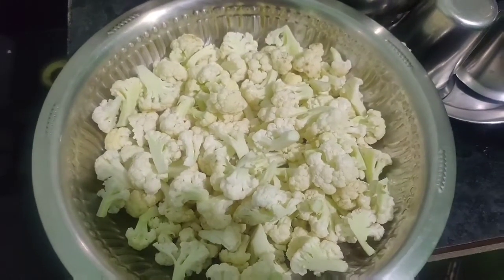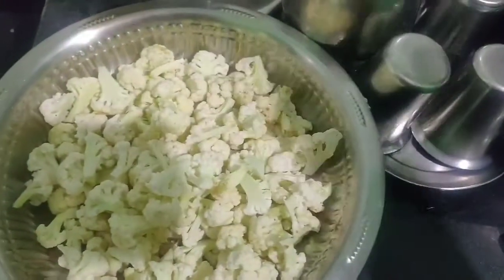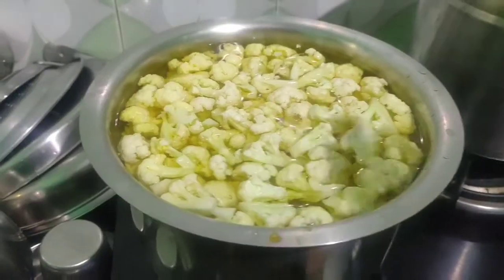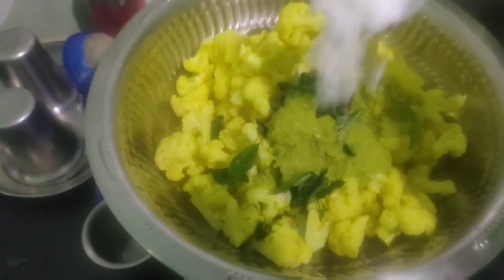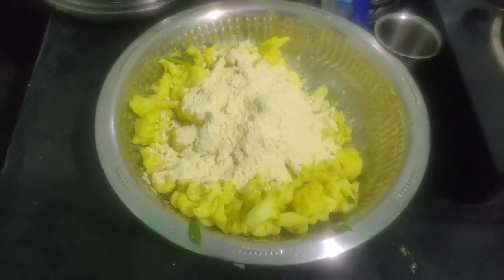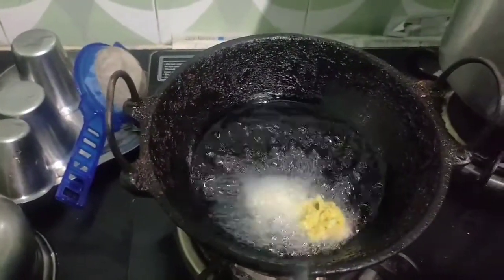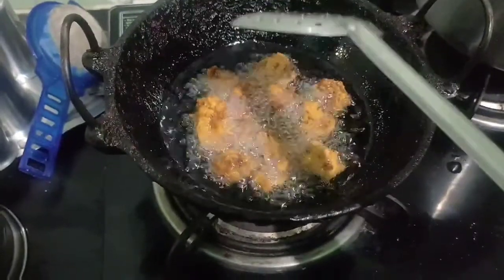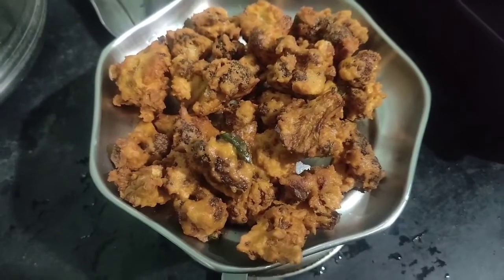cauliflower pakoda/evening snacks/very easy to cook